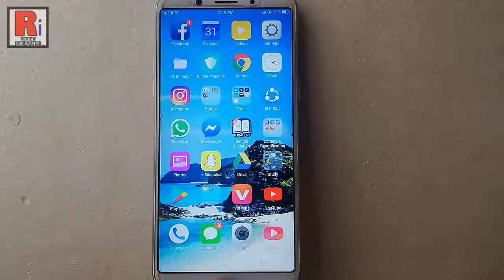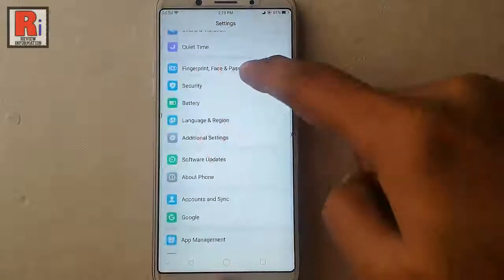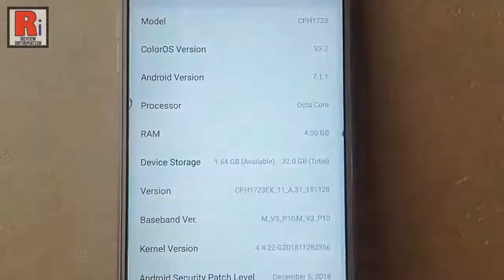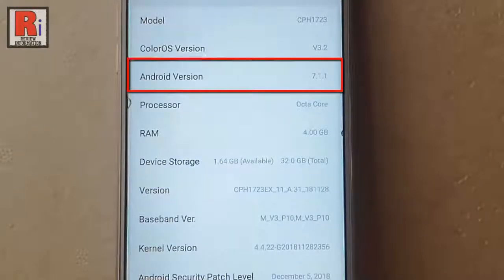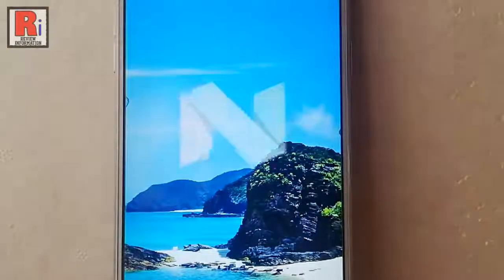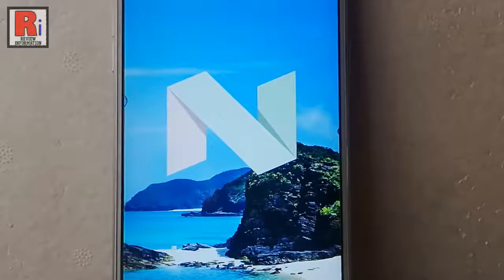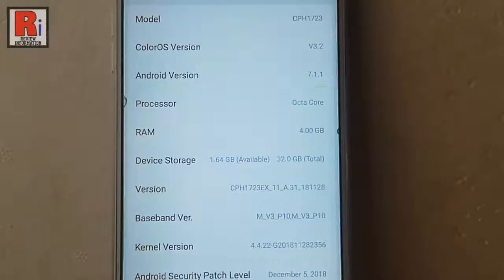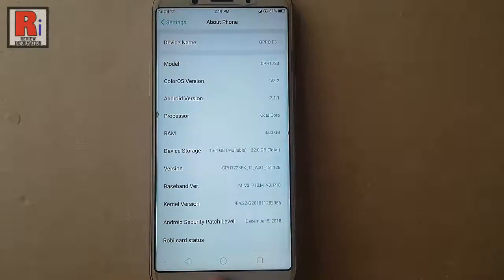HOW TO CHECK ANDROID VERSION ON OPPO HANDSET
IN THIS VIDEO I WILL SHOW YOU HOW TO CHECK ANDROID VERSION IN YOUR OPPO HANDSET.